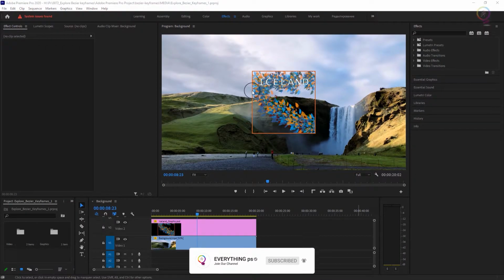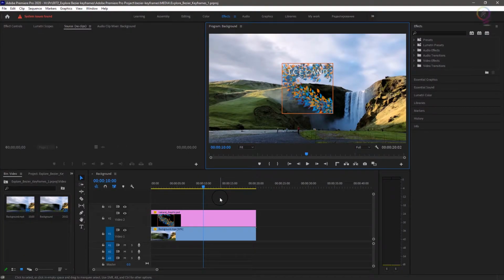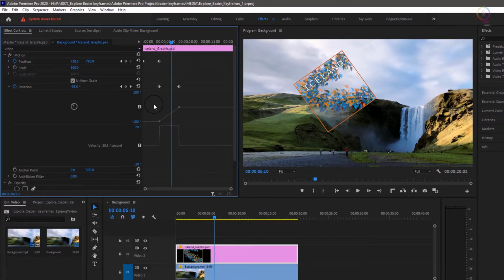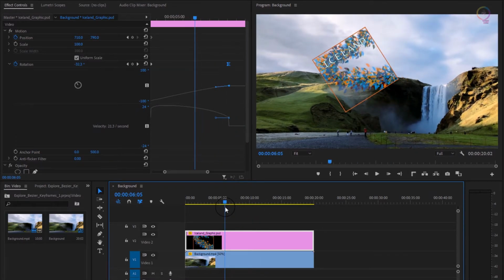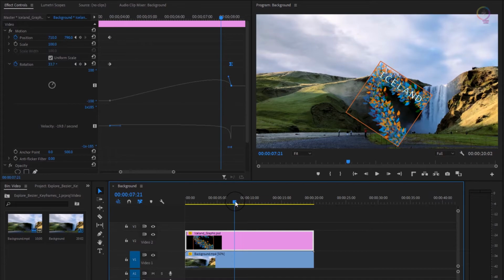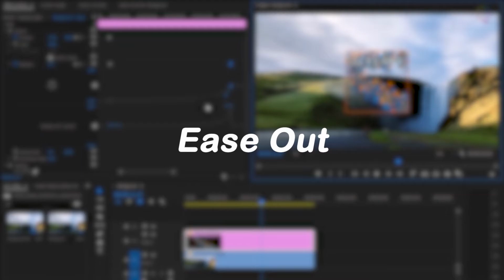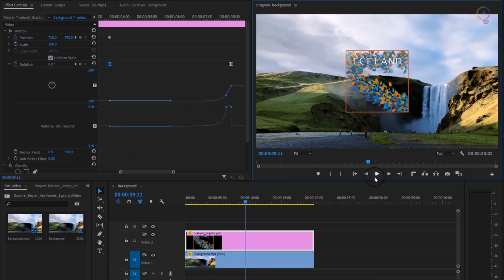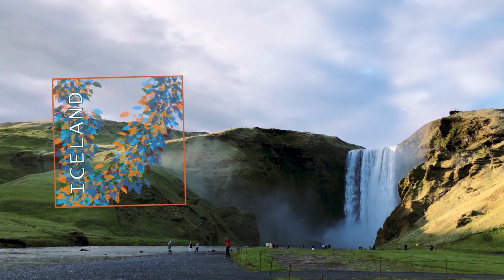Explore Bezier Keyframes in Premiere Pro | Smooth Animation | Episode 28 📈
Use Bezier keyframes to give a greater impression of physics at work on the objects you have animated!

What you learned: Choosing different keyframe types for advanced animation
Each type of keyframe produces different timing and placement for settings you animate!
The default keyframe type is Linear!
Linear keyframes result in consistent, steady progress in animation and on motion paths, as objects move across the screen!
Choosing a keyframe type
• Select one or more keyframes, and right-click to choose a different keyframe type!
Using the Bezier handles
Bezier keyframes have handles that allow you to adjust the curve of the animation they produce! This might be acceleration and deceleration for timing or screen position on a motion path!
Using Ease In or Ease Out to convert a keyframe type to Bezier!
The Ease In and Ease Out options convert a keyframe type to Bezier, and automatically set it to have natural acceleration or deceleration, which is a good starting point for further subtle adjustments!
Tip: The only way to review Bezier keyframe adjustments is by playing the animation at normal speed! This allows you to review momentum and acceleration correctly!